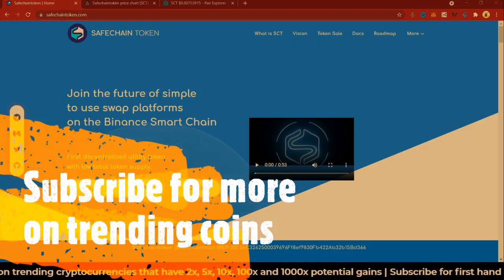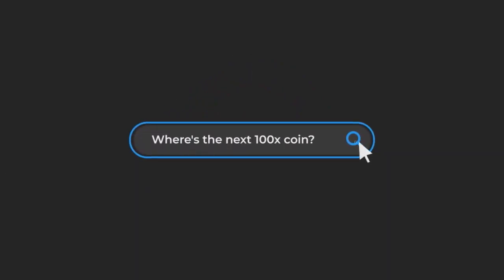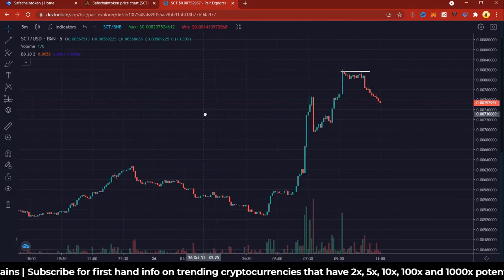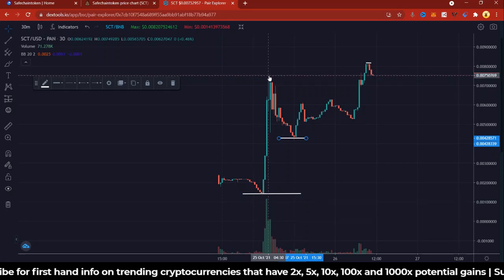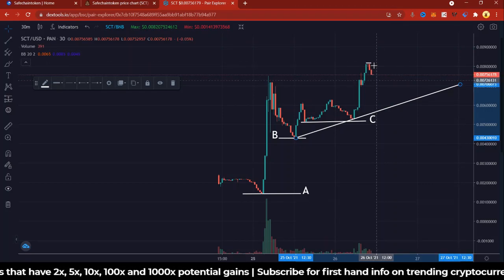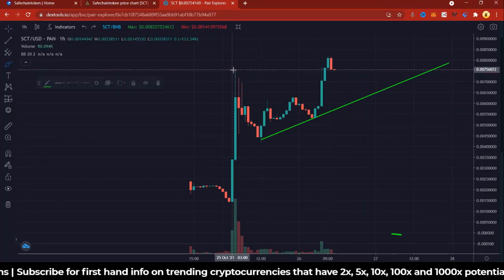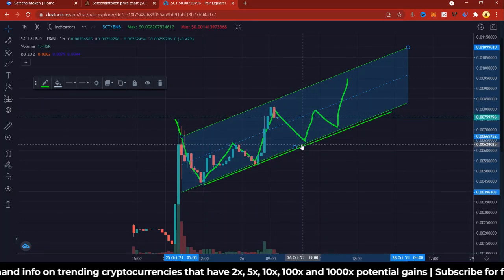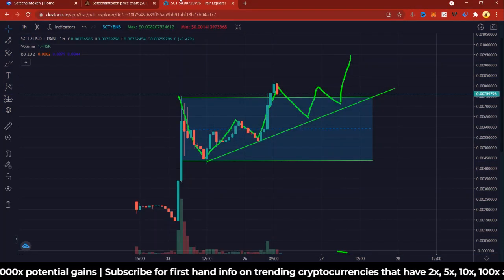The Future PRICE of Safechaintoken | Quick Check | 100x Altcoin 2021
The Safechaintoken itself is a hyper deflationary utility token for our upcoming products. One of their product is the Safechainswap. There you can swap any token with ease.
They will also build an dApp which will allow you to stake your Safechaintoken easily on their platform. While staking your tokens you will earn additional tokens over time to expand your portfolio.

They are also planning on launching multiple more contracts and use-cases for example, they want to build their own NFT Marketplace, where you can buy special NFT's while using their native utility token for any purchase.

Welcome to Crypto Wealthy
Predicting where money moves next.